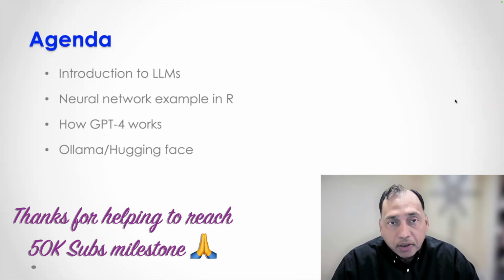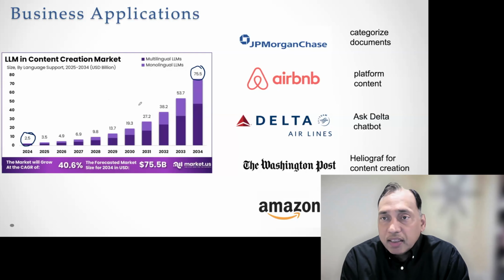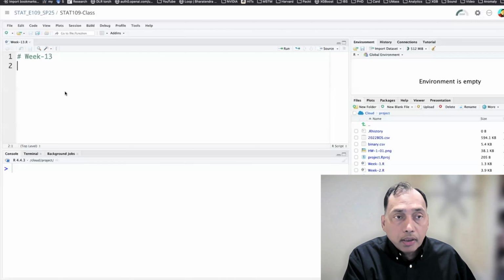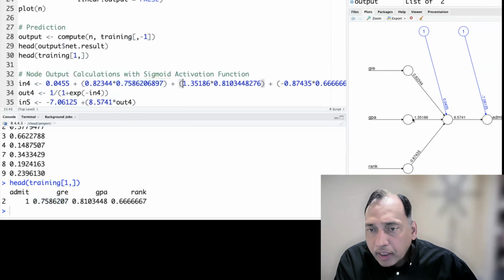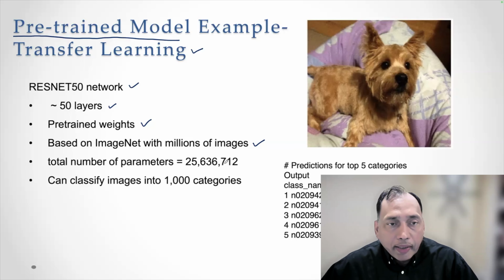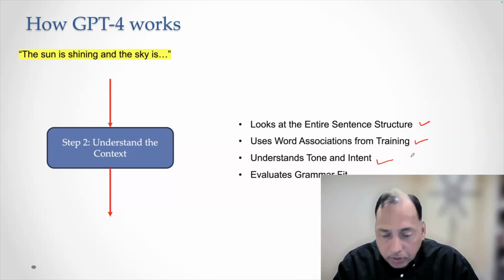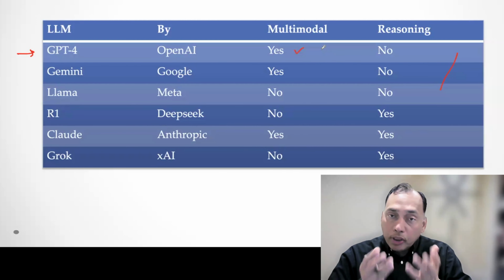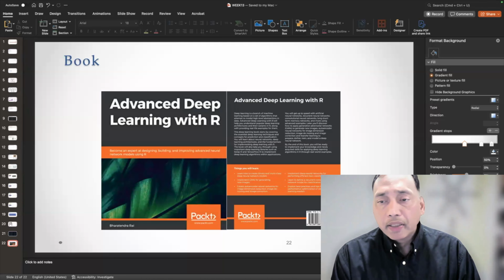Introduction to LLMs - Large Language Models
Intro to LLMs.